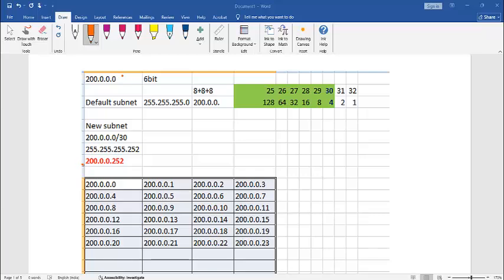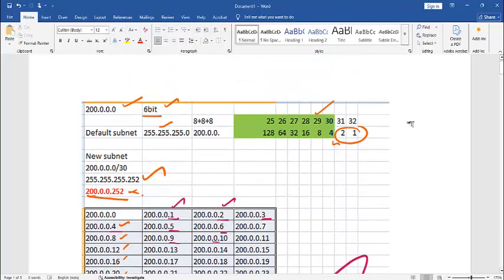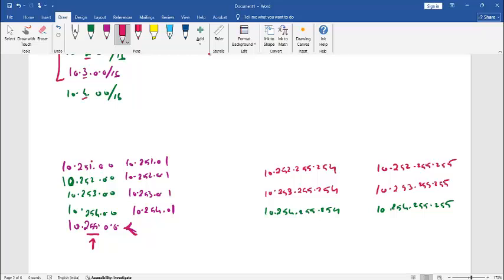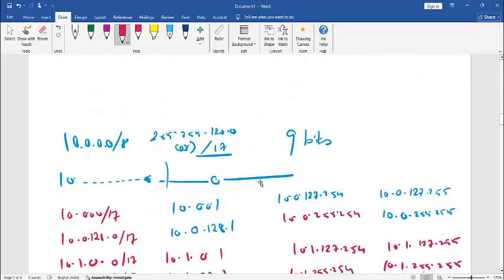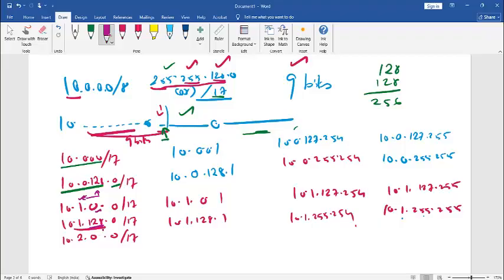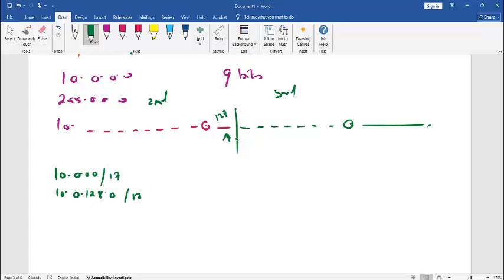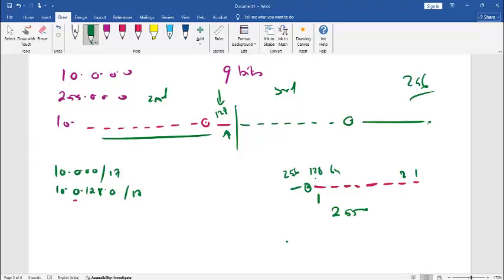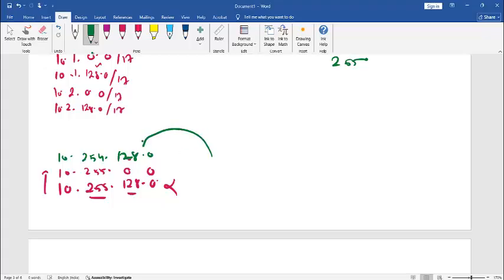11 Ma CCNA